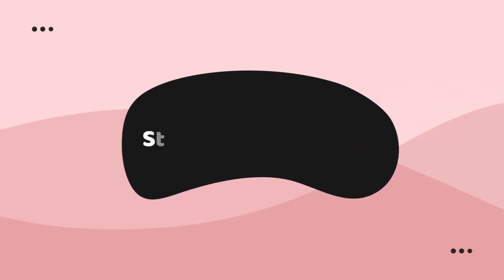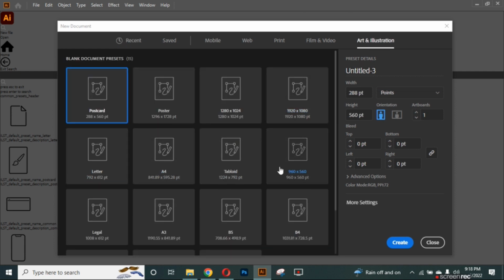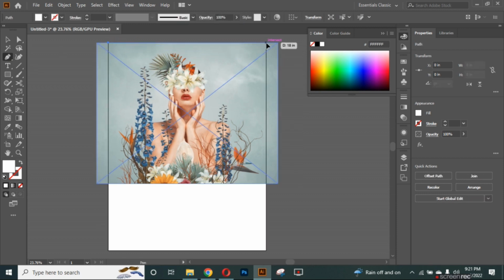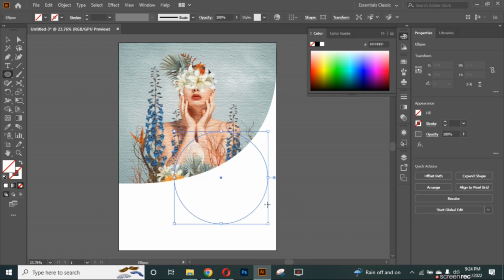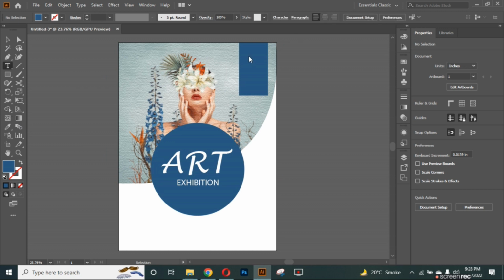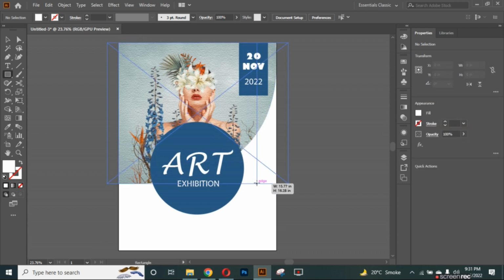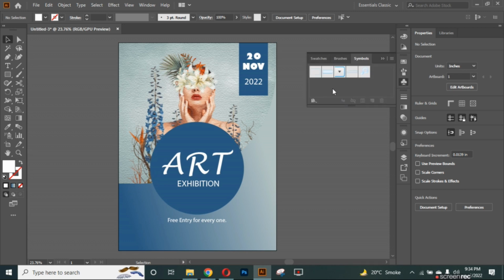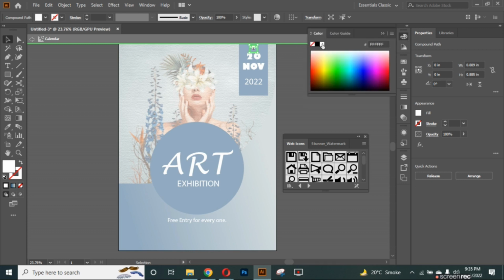Poster Design Theory and Practice | Types of Posters | Adobe Illustrator Tutorial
Hi! I am here with another exciting Graphic Design Tutorial for beginners.
 1. What is a Poster
 2. Its importance in advertising
 3. Types of Posters
 4. Standard poster sized for different mediums
 5. Practice in Adobe Illustrator
We will see step-by-step how to design a poster in Adobe Illustrator. Watch the entire playlist for more adobe illustrator tutorials.